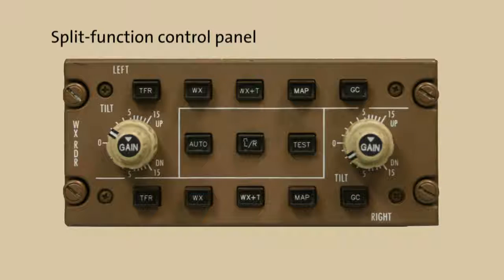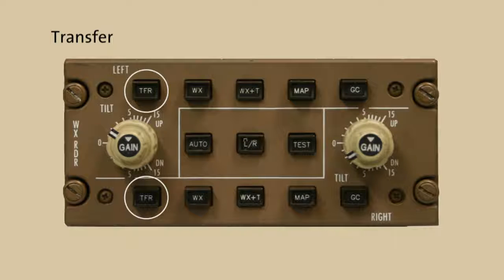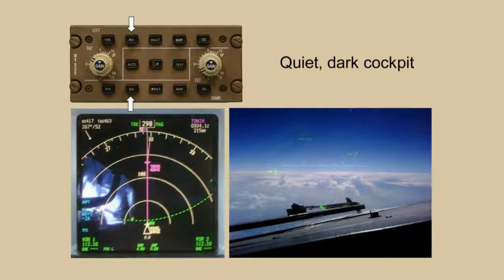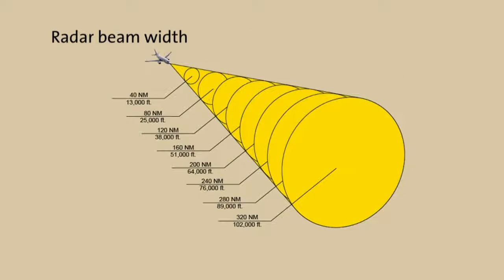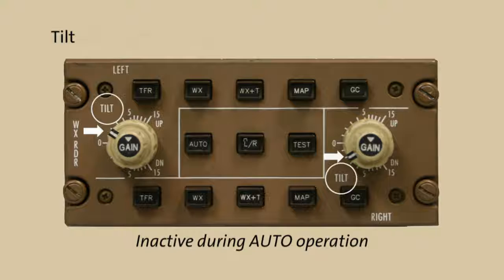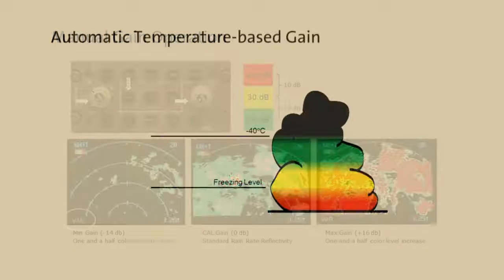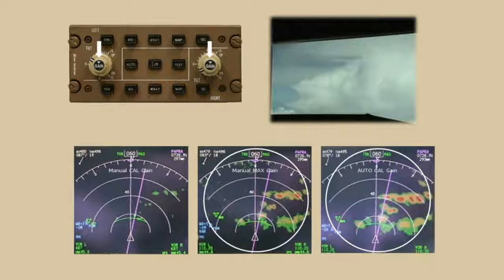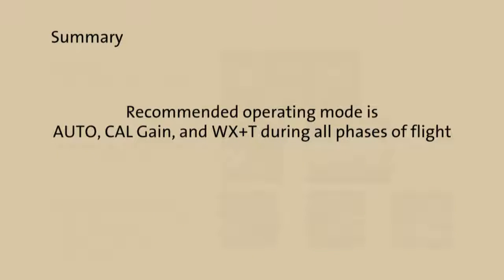Rockwell Collins Boeing Module 01